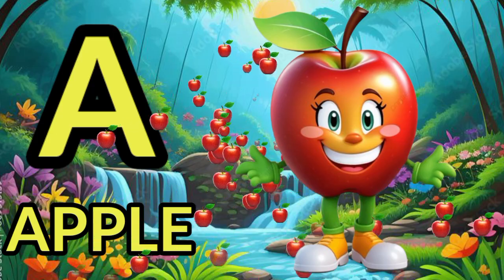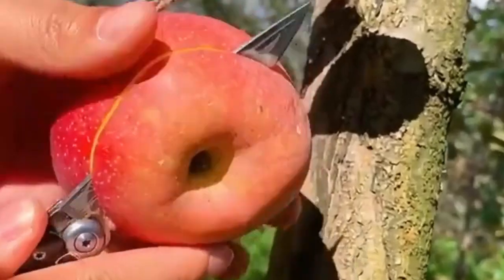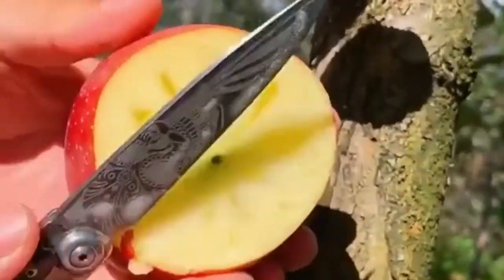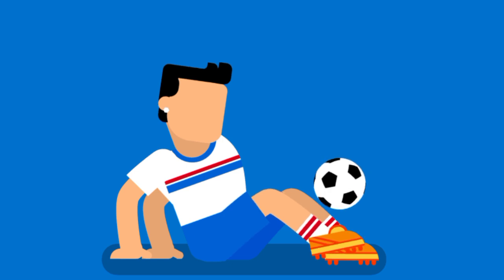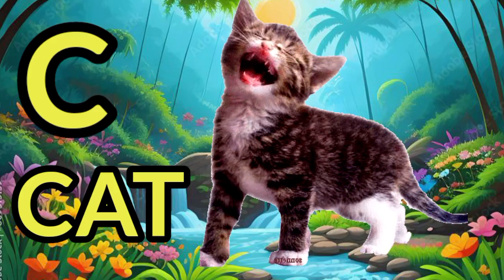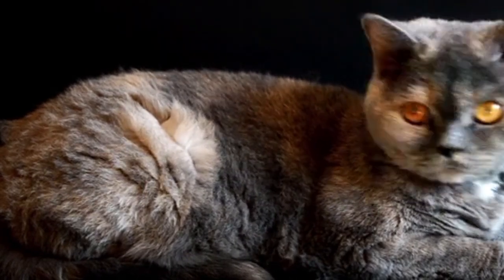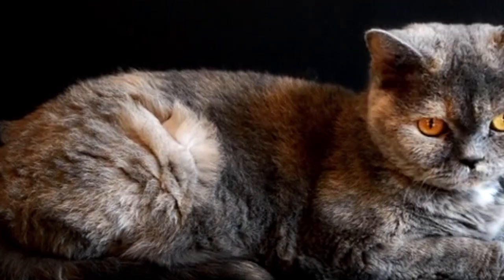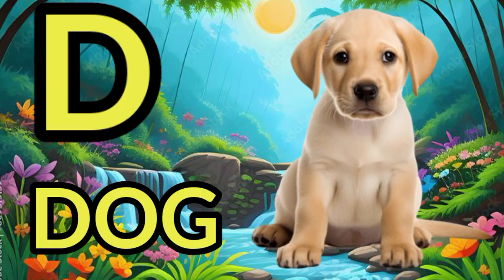Phonics Songs: The Fun Way To Learn Reading!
Sing Along to Learn Reading!
Phonics Songs: The Catchy Way to Learn Reading!
The Best Phonics Song for Kids
The Catchiest Phonics Song Ever! | The Best Phonics Song for Kids

A for apple | अ से अनार | abcd | phonics song | a for apple b for ball | alphabet | abcd song | abcd

a for apple, b for ball, ABCD song, abc Phonics song, क से कबूतर, हिंदी वर्णमाला, ABC | 123
English alphabet |Learn Alphabet A to Z | ABC Preschool Book Learning A for APPLE Phonetics
Johny Johny Yes Papa Nursery Rhymes Collection - 3D Rhymes & Songs for Children

A for apple | अ से अनार | abcd | phonics song

Your quiry

abcdefg
english alphabet
abcd cartoon
a for apple bi for boy
alphabet songs
a for apple a for ant
nursery rhymes

abcd rhymes
abcd alphabet
abcd
abcd varnamala
english varnamala
english alphabet
A for apple
kids alphabet

 एबीसीडी
वर्णमाला
a for apple
1 to 100 counting
abcd 1 to 100
a to z
1 to 10
1 to 20
learn abc 123
one two three
best learn count
123 numbers
best learn abc
alphabet
learn numbers
1 से 10 तक गिनती
alphabets
learn numbers and counting 1 to 10
numbers song - learn to count from 1 to 10

One two three, 1 to 100 counting, ABCD, A for Apple, 123 Numbers, learn to count, Alphabet a to z